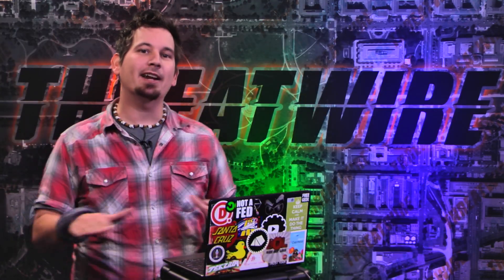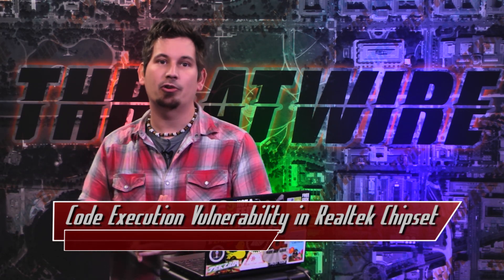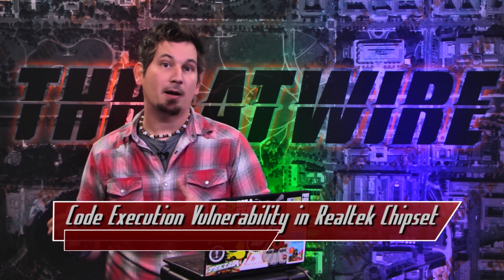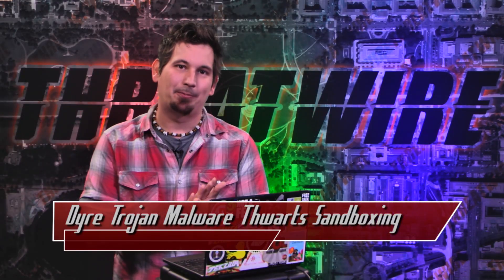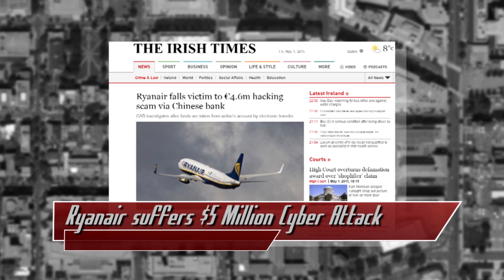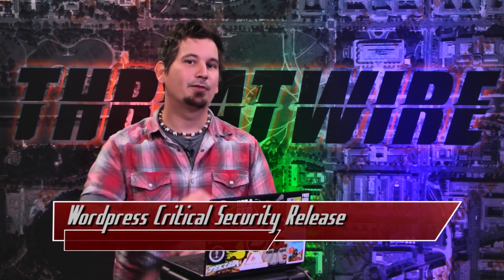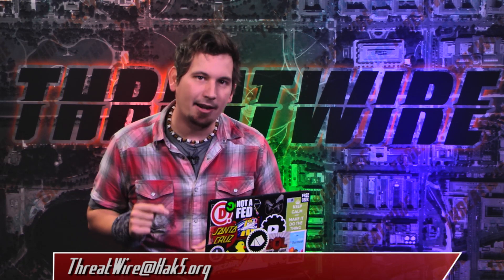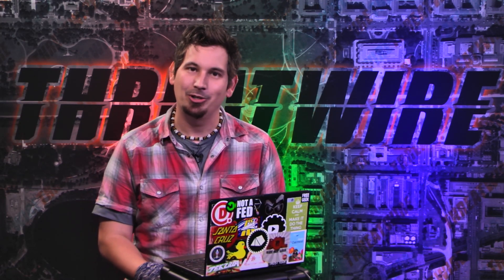Realtek Exploit Affects WiFi Routers, Dyre Trojan Thwarts Sandboxing and more - Threatwire 56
Hak5 -- Cyber Security Education, Inspiration, News & Community since 2005:
ThreatWire is your source for what's threatening our security, privacy and Internet freedom.